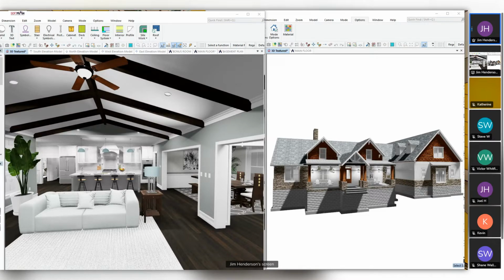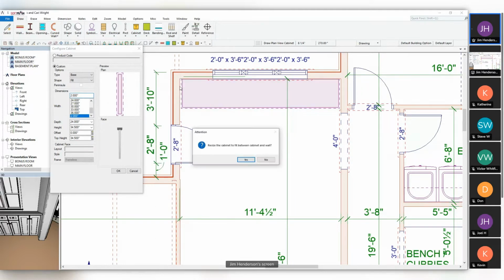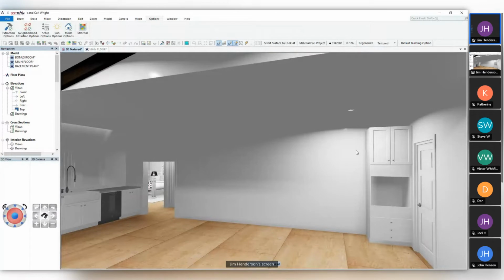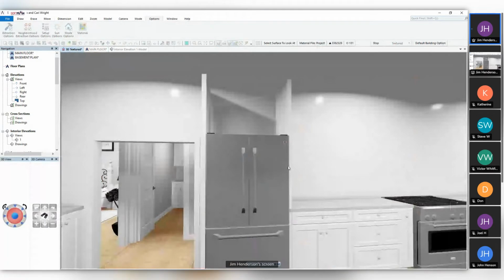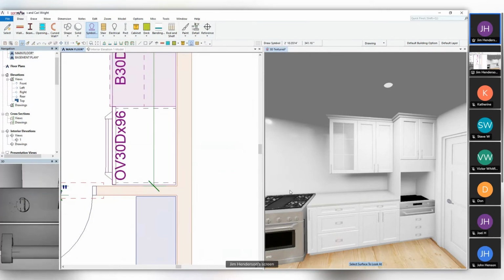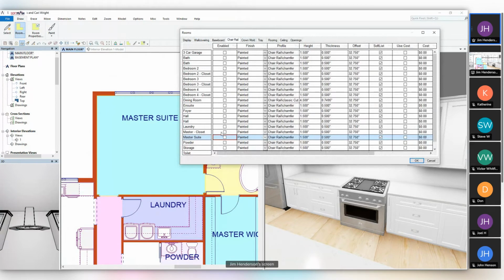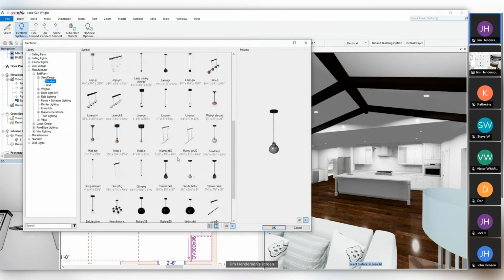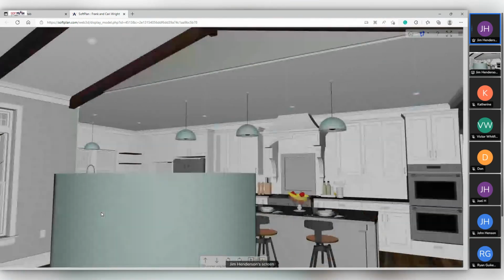Friday Fundamentals - Custom Kitchen Design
This 60-minute seminar demonstrates how easy it is to design a complete kitchen that includes custom cabinetry and high-quality manufacturer symbols, use advanced rendering tools to create breathtaking 3D images, and generate a SoftList materials list.